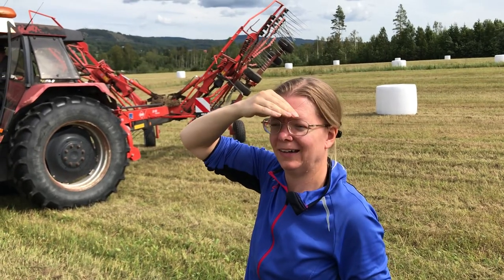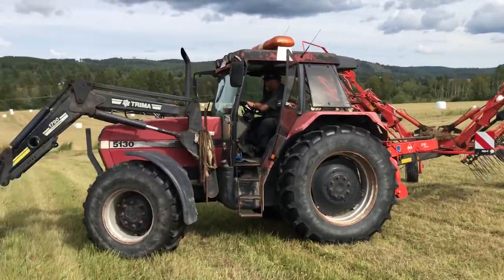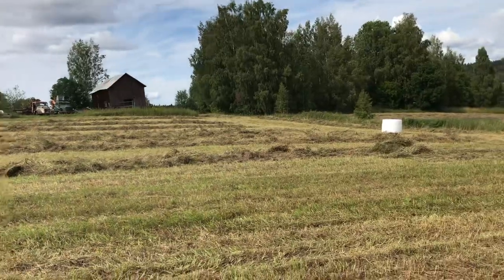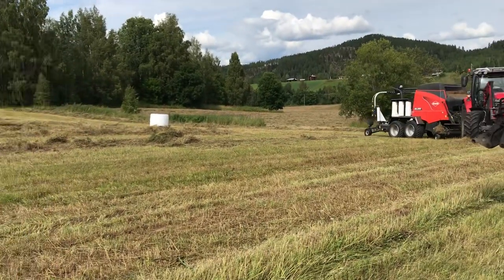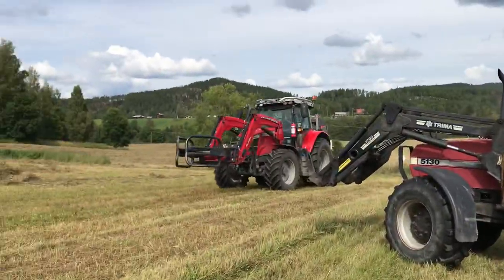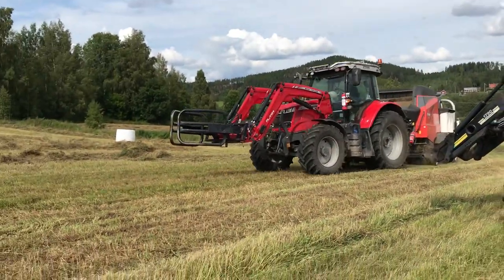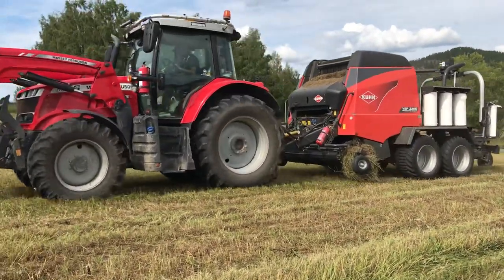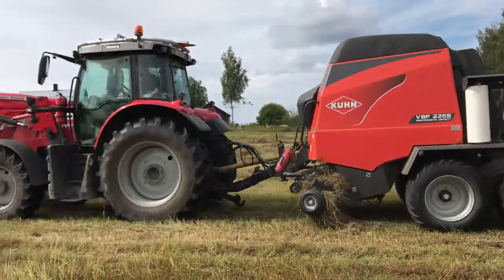Samuel Making Ensilage - Part III of VIII - 23-046